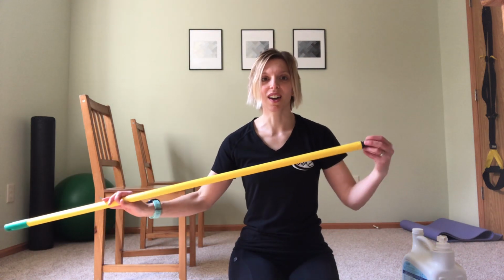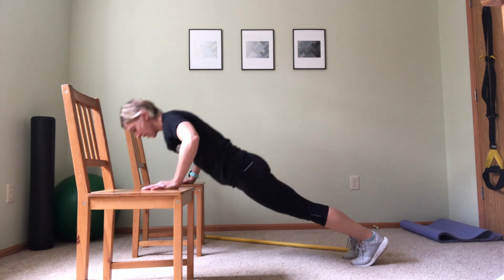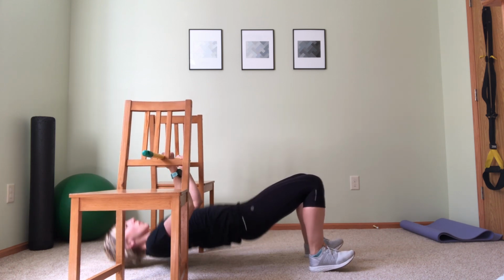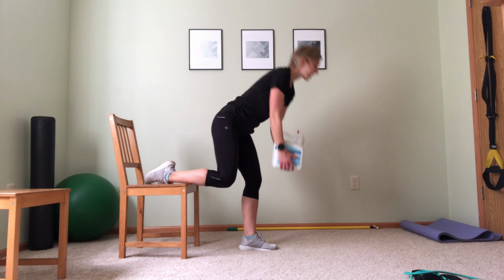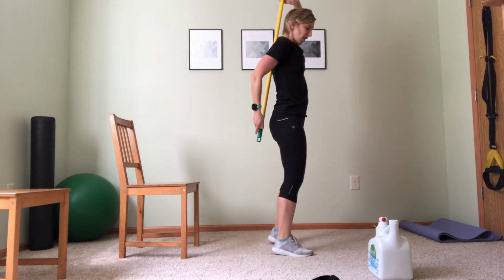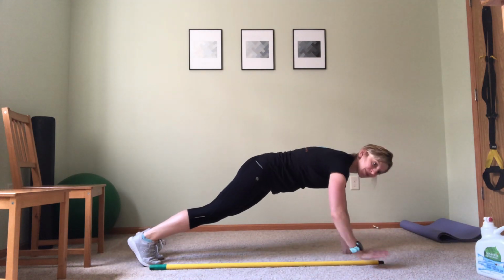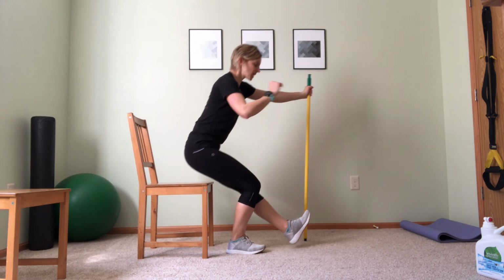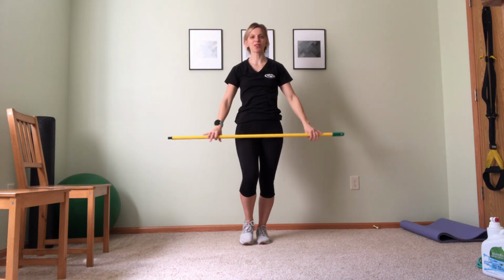Strength Total Body 1- Series 7 - Move@Home by Wisconsin Athletic Club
Equipment:
2 chairs, broomstick, and medium weights/ resistance band/ jug of detergent

Exercises:
Chin up
Push up on chairs
Step up
Lunge with should press
Kickstand single leg dead lift
Bicep curls
Single leg squat to chair
Plank side walk
Oblique crunch